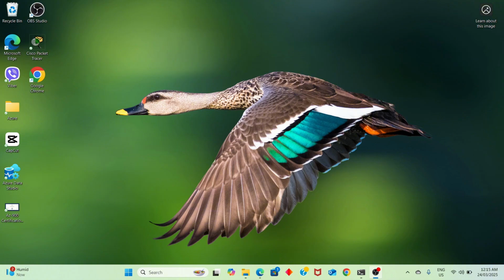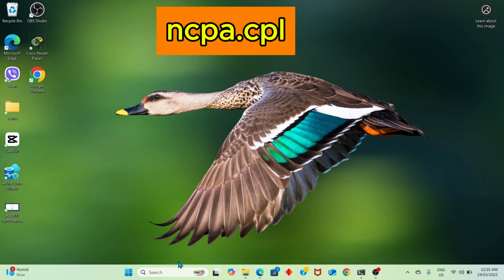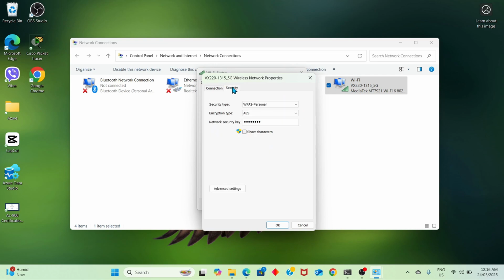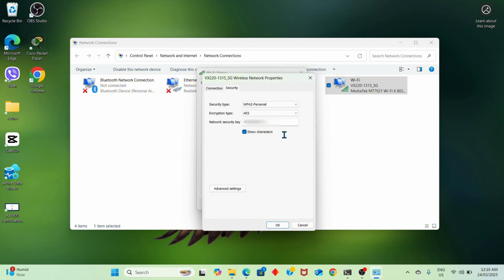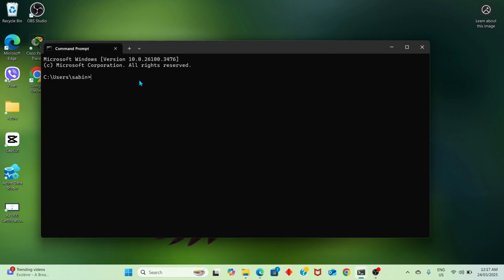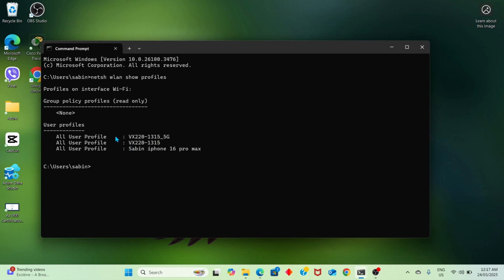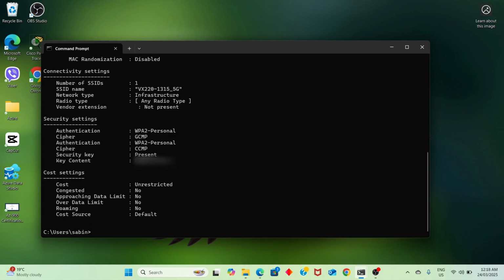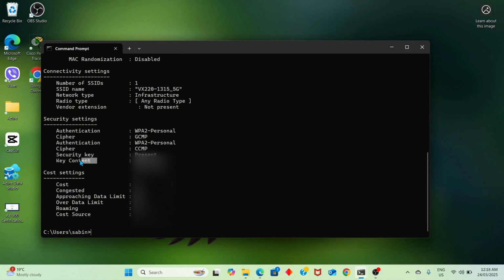How to Find WiFi Password on Windows (Step-by-Step | GUI & CMD)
Please see the command

for looking WIFI profiles connected: netsh wlan show profiles
for looking the password of the selected WIFI: netsh wlan show profile name="WIFINAME" key=clear

Forgot your WiFi password? No worries! In this video, I’ll show you two simple methods to find saved WiFi passwords on your Windows PC—using GUI (Graphical User Interface) from Security Settings and CMD (Command Prompt).

 No third-party software needed! Just follow these simple steps and recover your WiFi password in seconds.